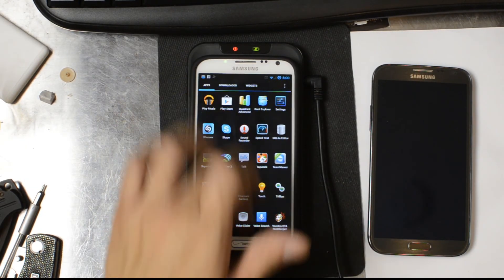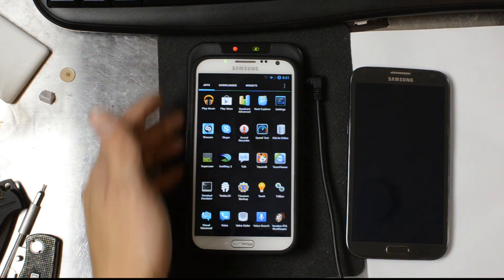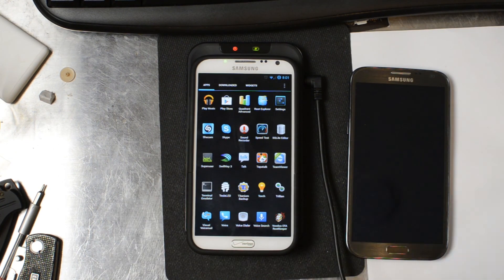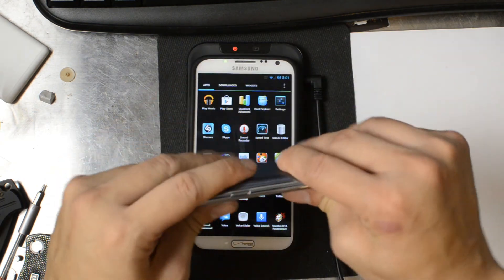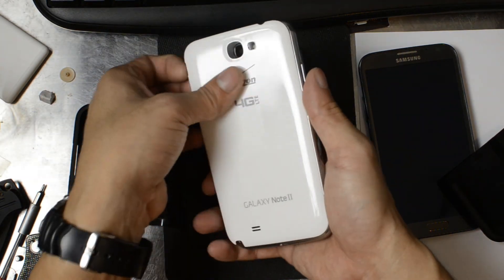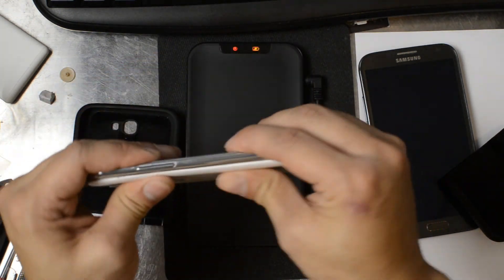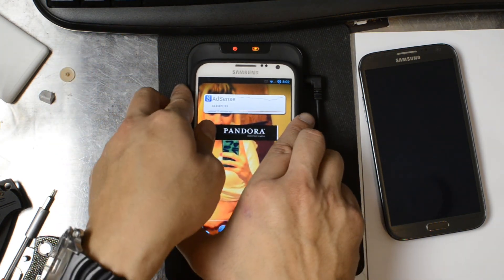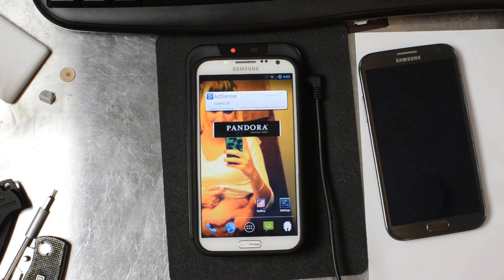US Tech Channel - Verizon Samsung Galaxy Note 2 QI Wireless Charging Video (vs AT&T Note 2)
Later on I show how I did this modification for wireless charging with the Verizon Galaxy Note 2.